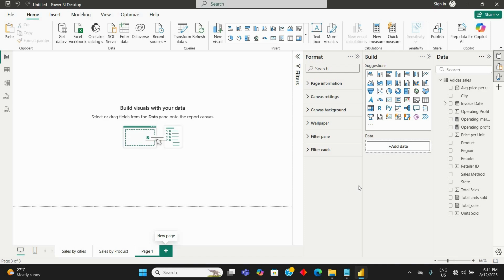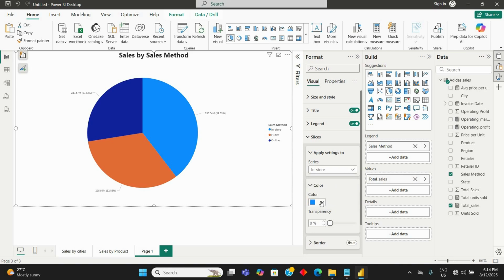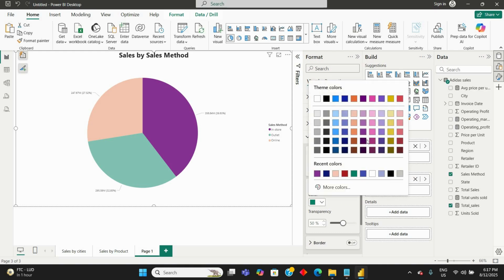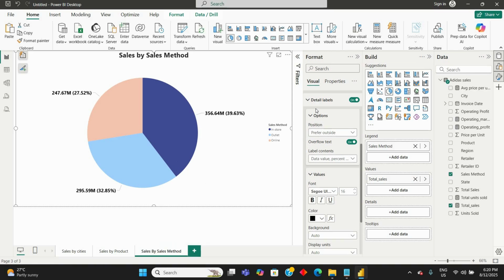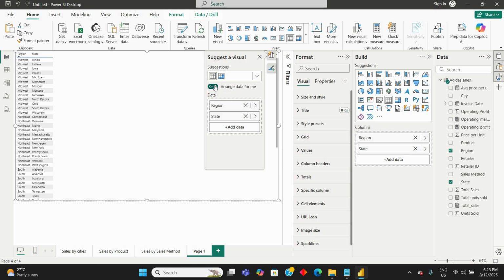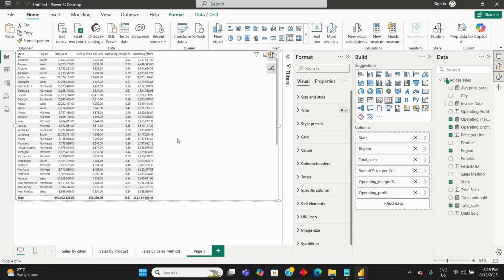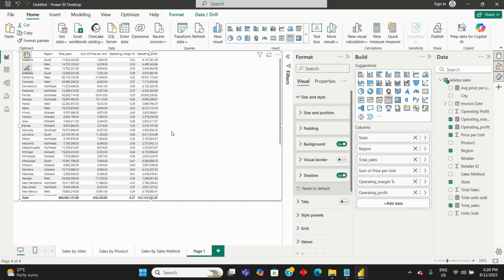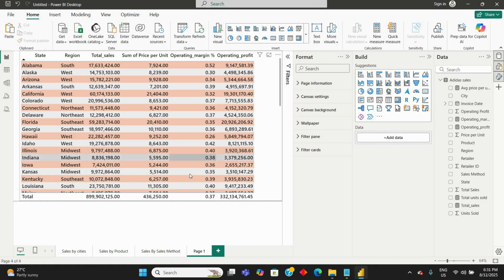Adidas Sales Report Analysis |Power Bi Creating Charts #4